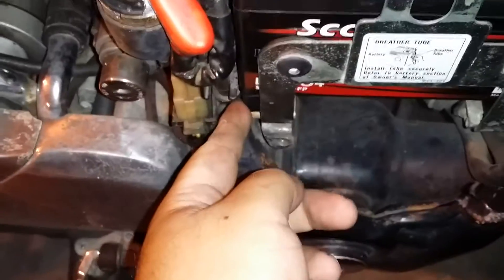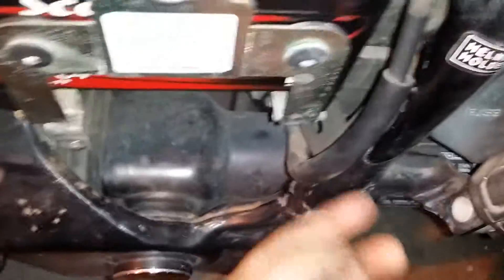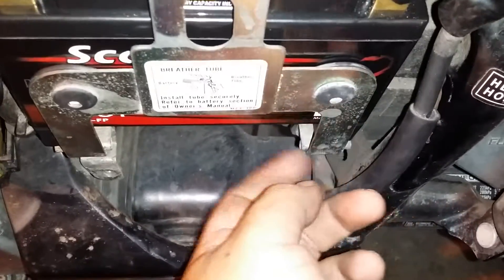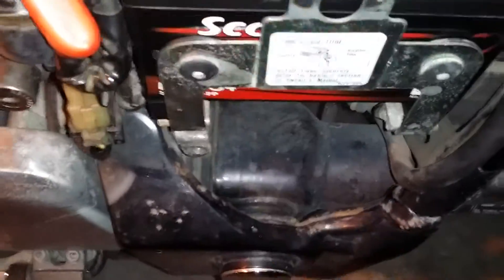Part2 Upgrading to a lifepo4 battery for my honda shadow vt1100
Part2 Battery is in the bike